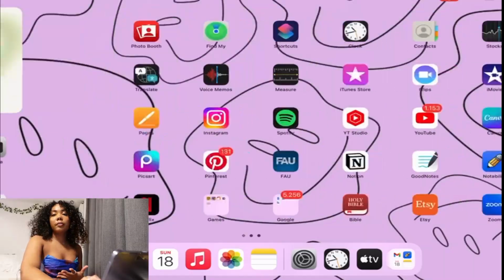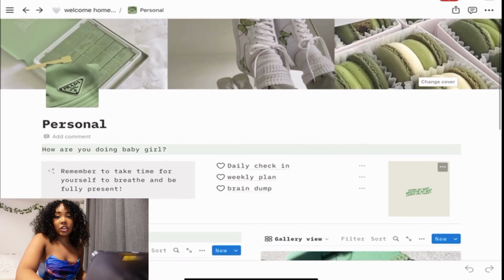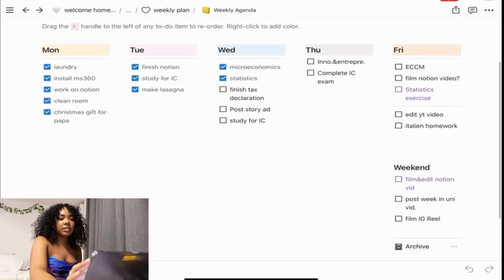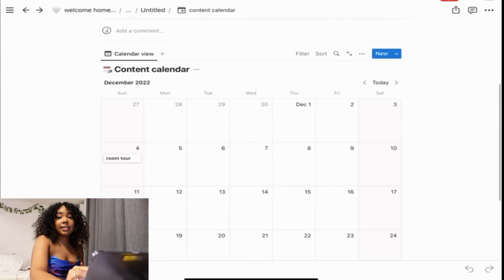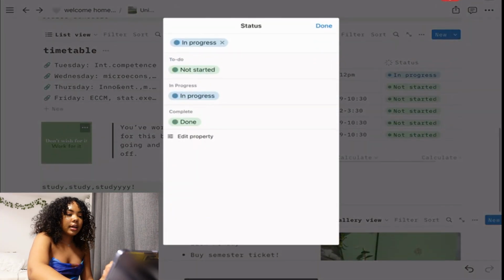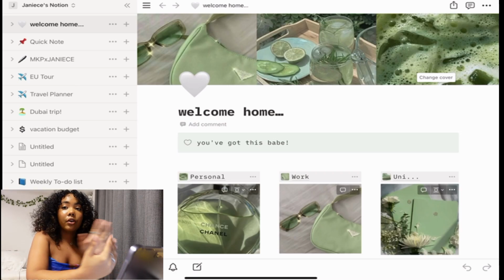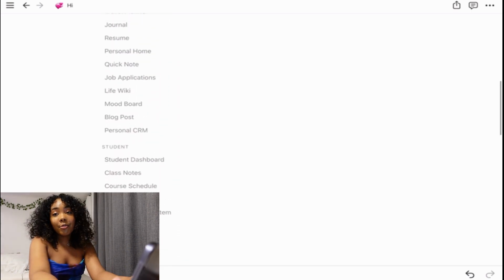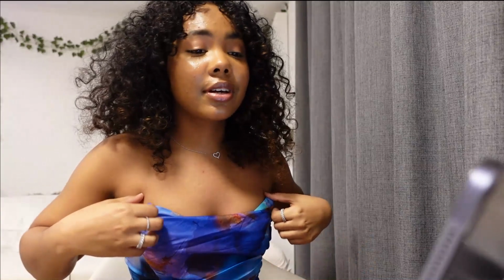How I plan and organise my life using Notion. | Uni, work, personal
Heyyyyy Unicorns!

I hope you enjoy this in depth video of how I use Notion to plan and manage my life.

You can download Notion here;

FAQ:
Name: Janiece
Age: 20
Race: German/Ghanaian
Location: currently in Germany
Filming: I use the Sony zv1 or my iphone 12 to film.
Editing : Filmora